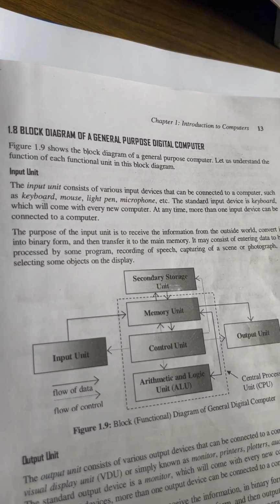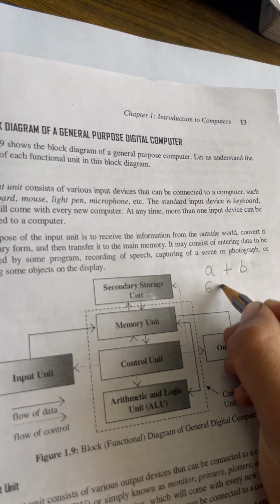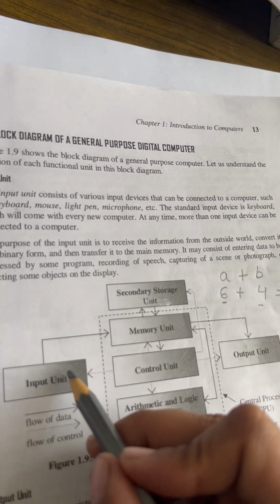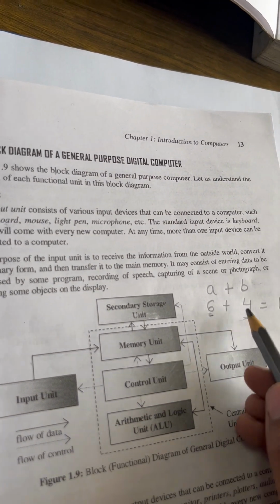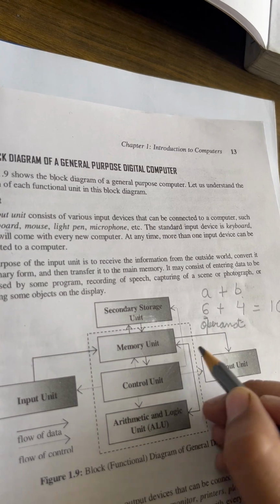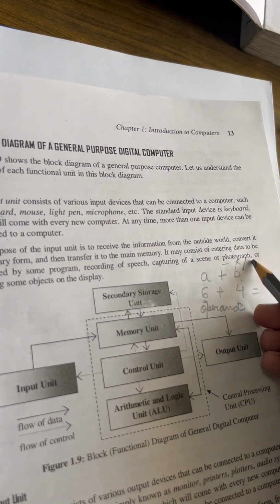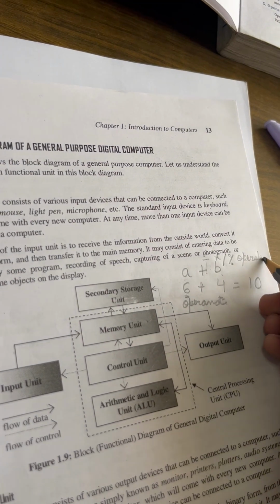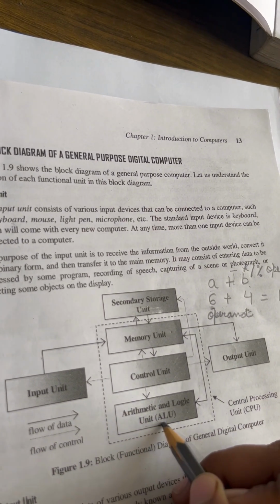Unit 1 components of computer system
Lecture 1: Component’s of computer system